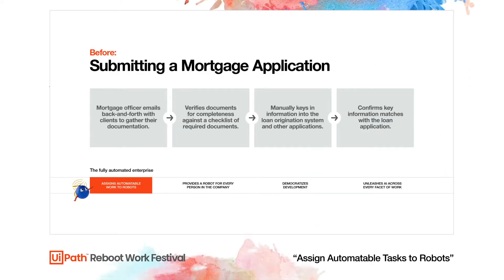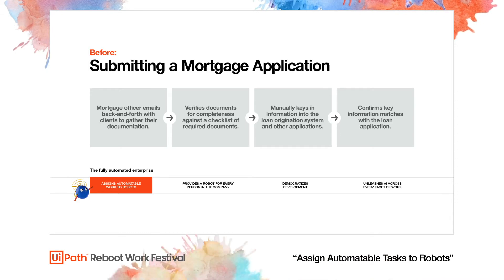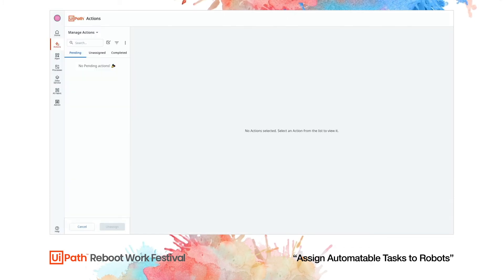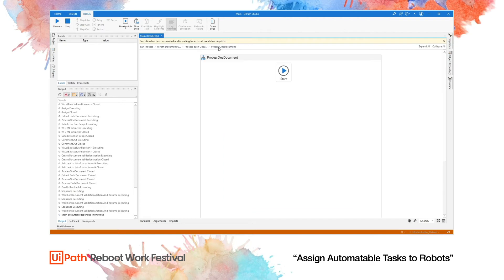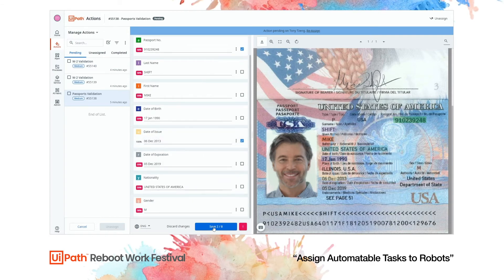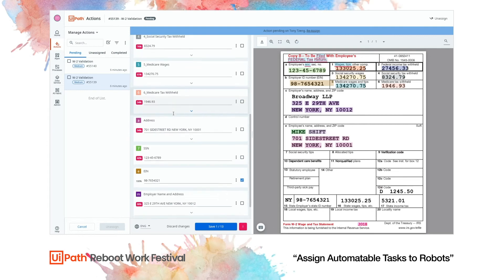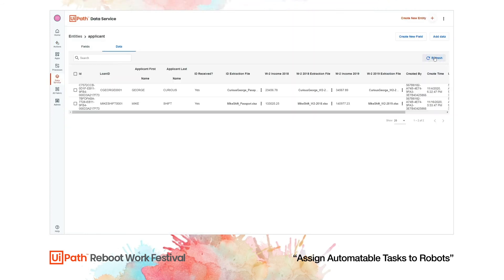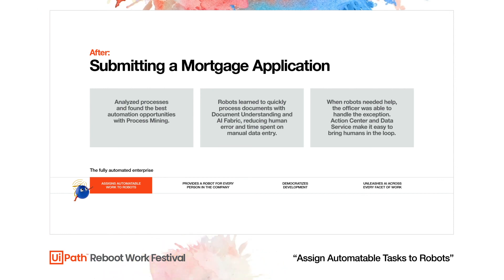Assign Automatable Tasks to Robots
See how the UiPath Automation Platform helps us identify and automate tasks in the mortgage application process that are better handled by robots. As bots take on the repetitive tasks, loan officers are freed up to spend time on higher-value work.